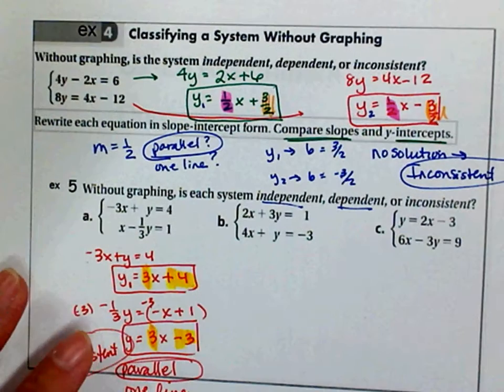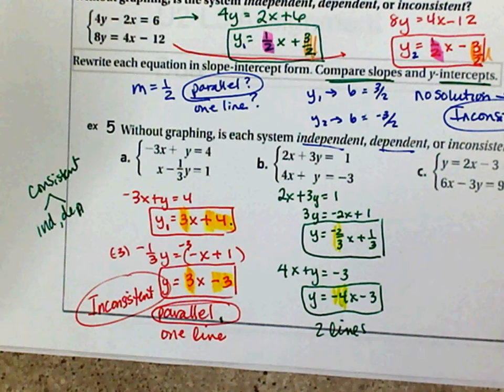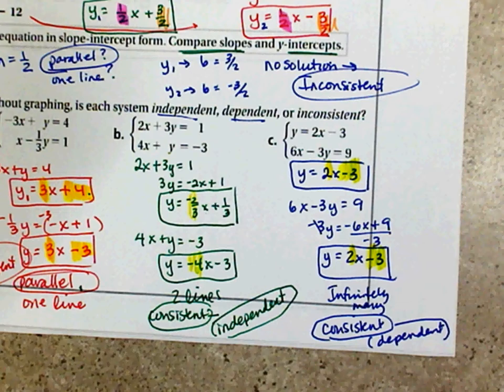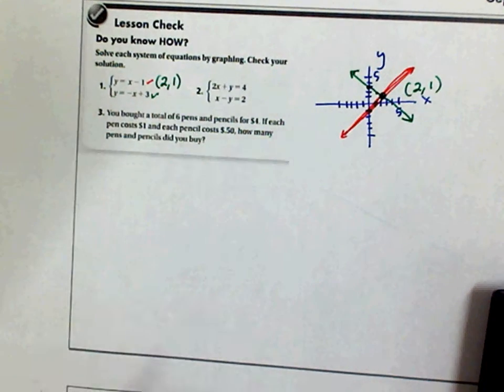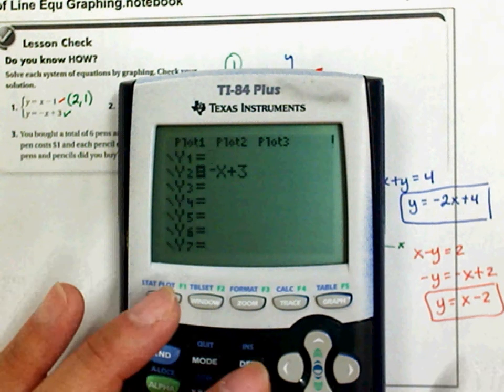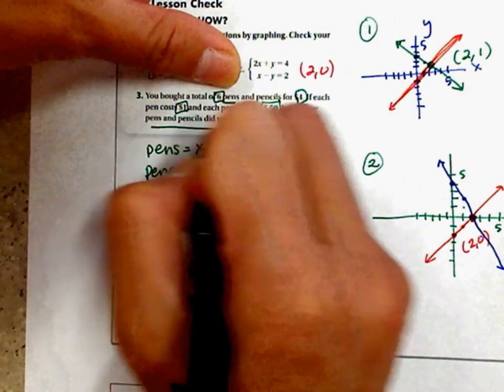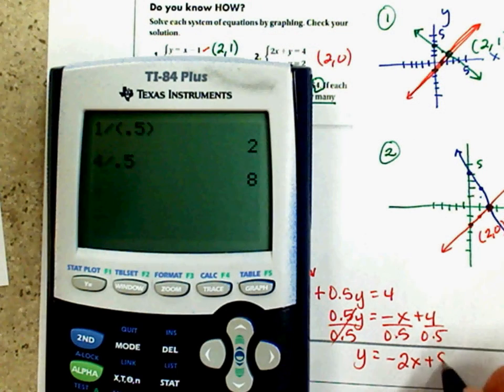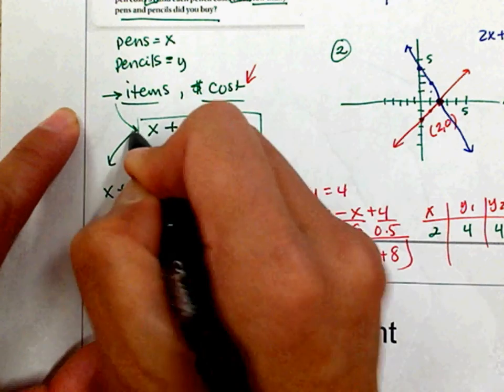U2 L5 Part B Sys by Graphing